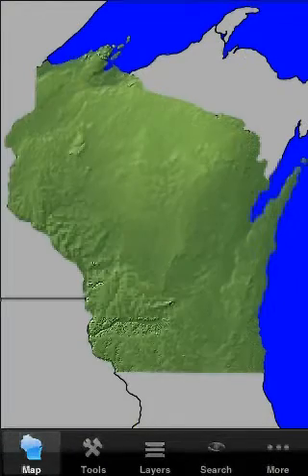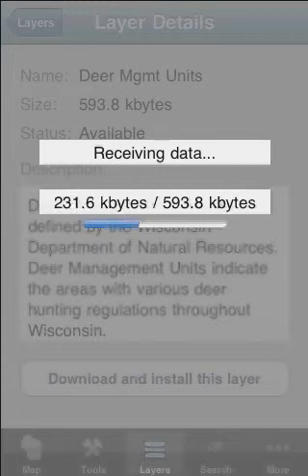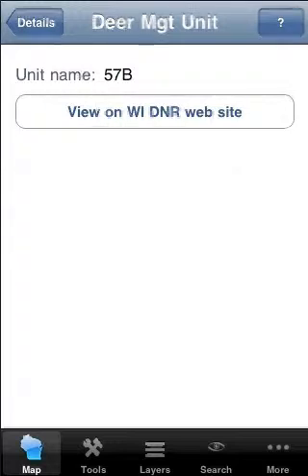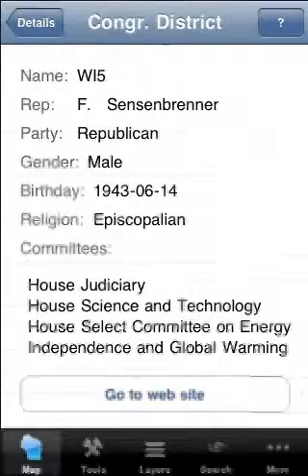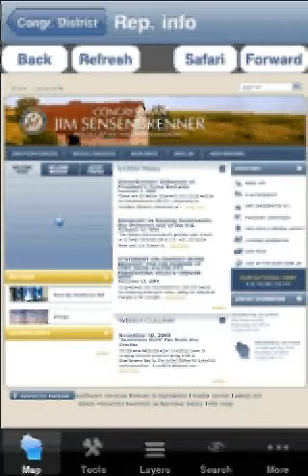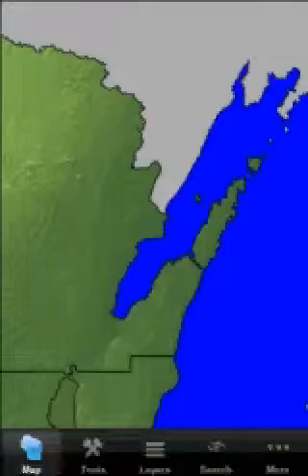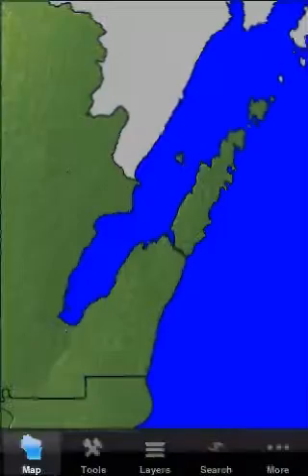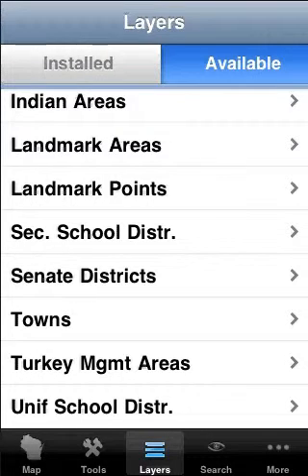New features in Geograph WI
A brief look at some of the new features in Geograph WI for the iPhone